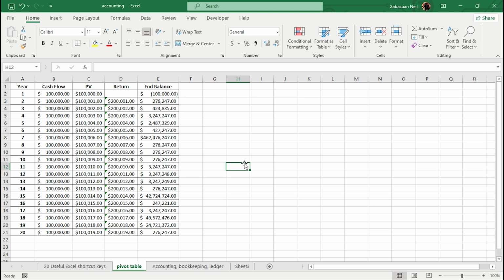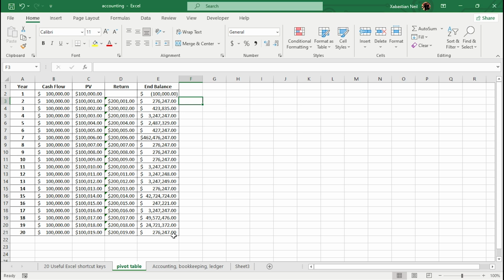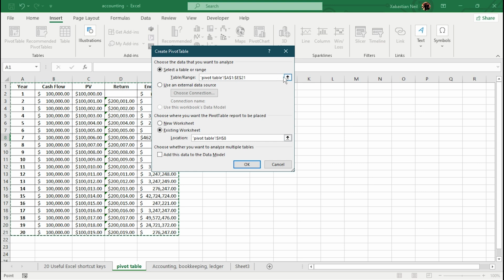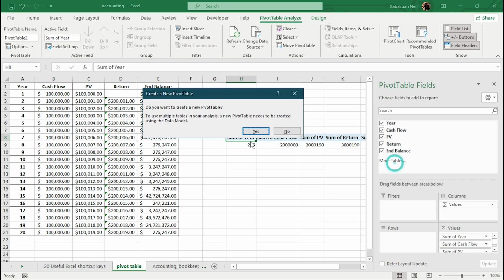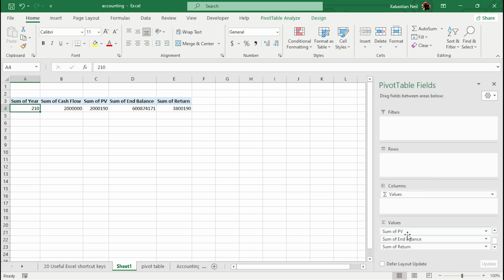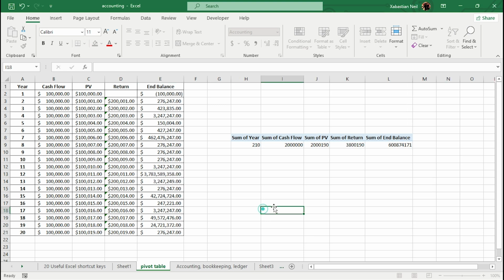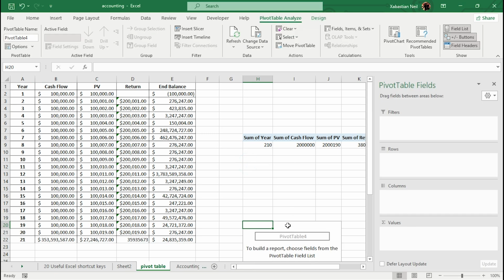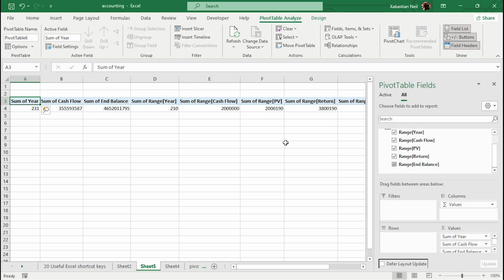Learn Pivot Table In Excel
Are you struggling to make sense of your Excel data? In this video, I'm going to show you how pivot tables can help you quickly analyze, summarize, and explore large amounts of data in Excel. Discover the power of pivot tables and learn how to use them in just a few minutes! Stop wasting your time on manual calculations and see how you can use pivot tables to save hours of work.